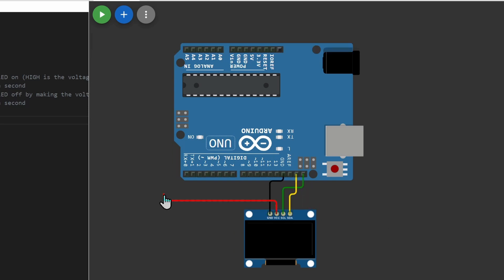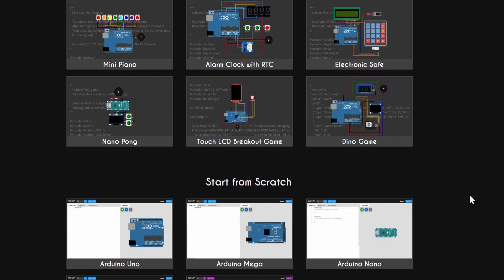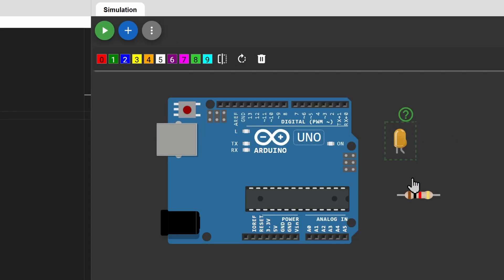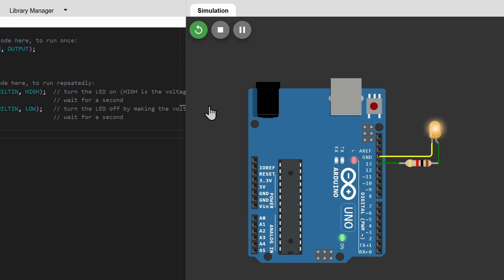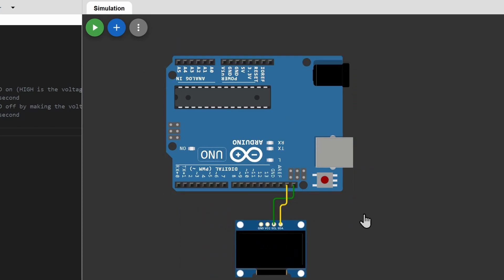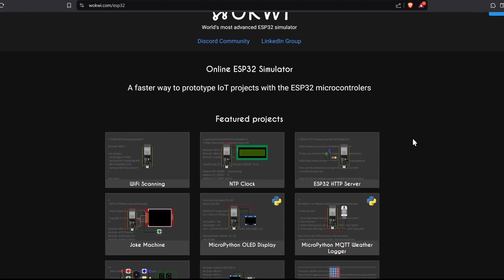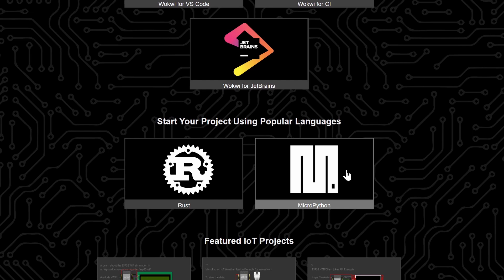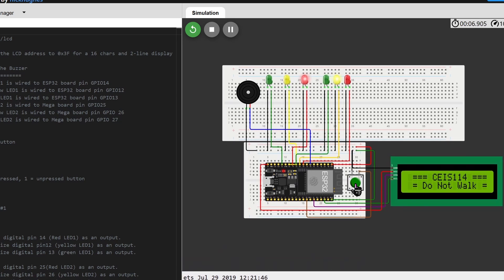Free Online ESP32 & Arduino Simulator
A beginner friendly tutorial on how to use the free online Arduino simulator, Wokwi. It can simulate popular boards like Arduino Uno, Nano, Mega, Raspberry Pi Pico and STM32.

Chapters:
00:00 Intro
00:27 Basics
00:57 Blink sketch
02:12 OLED and library install
03:22 ESP32 & WiFi
04:07 ESP32 Micropython
04:35 Pi Pico and STM32 demo